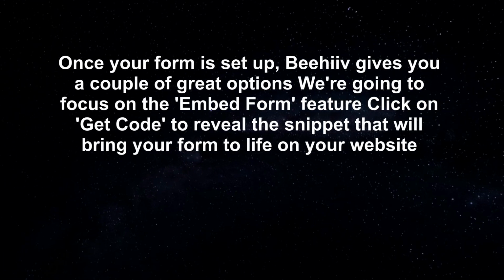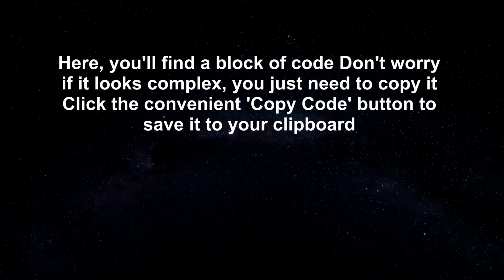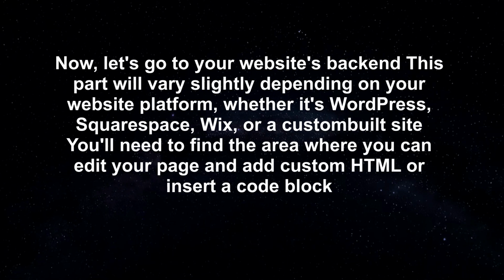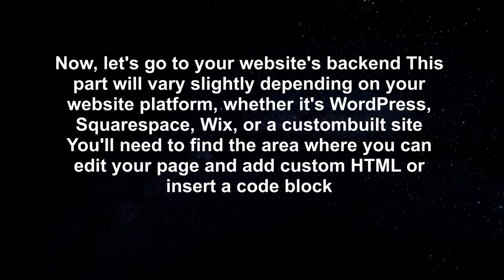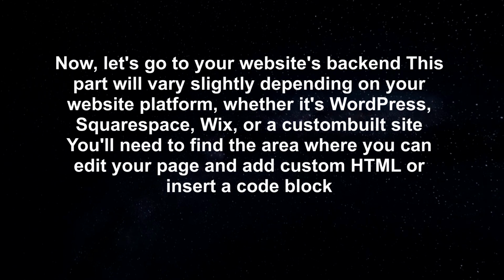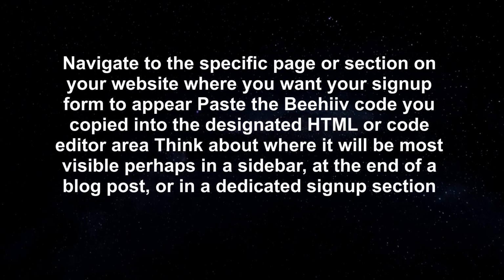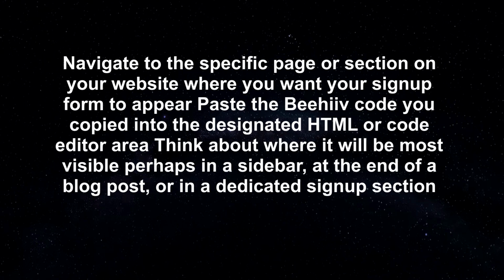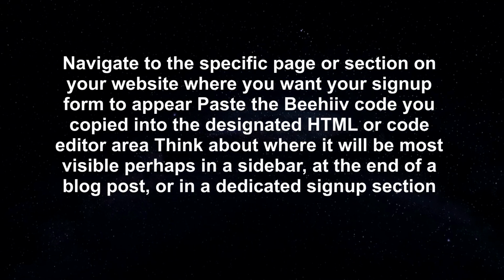How to Connect Beehiiv Email Form to My Website - AshleyHowTo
How to Connect Beehiiv Email Form to My Website offers a step-by-step tutorial on integrating your Beehiiv signup forms seamlessly into your own website, ensuring visitors can easily subscribe to your newsletter. You will learn how to embed the necessary code or utilize provided widgets to create a smooth subscription experience for your audience. Capture more leads and grow your subscriber list effectively by following this guide.

00:00 Intro
00:10 Navigate to Beehiiv Forms
00:23 Create a New Signup Form
00:45 Get the Embed Code
00:58 Copy the Beehiiv Code
01:11 Add Code to Your Website
01:38 Paste and Position the Form
01:58 Preview and Test Integration
02:21 Grow Your Subscriber List